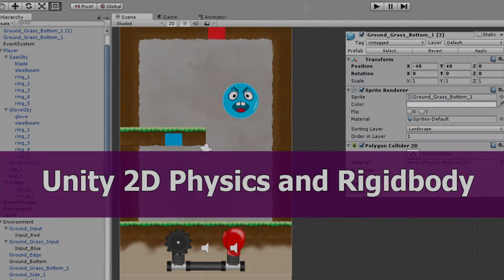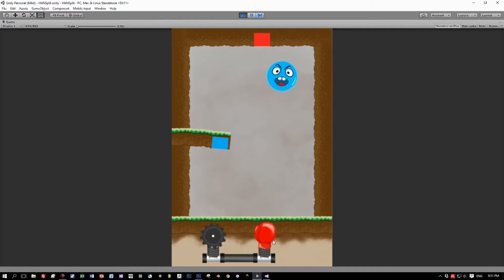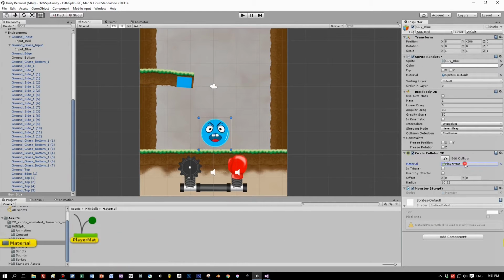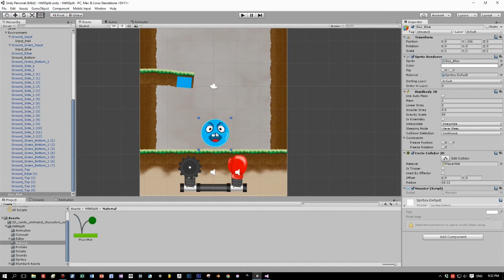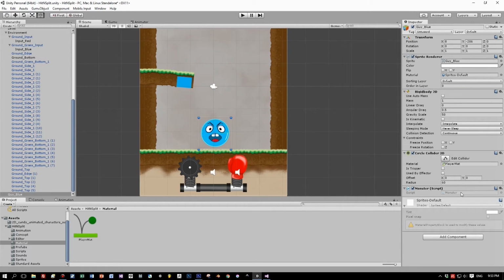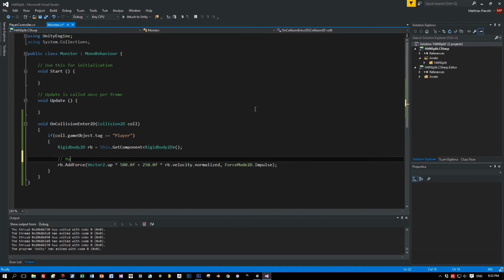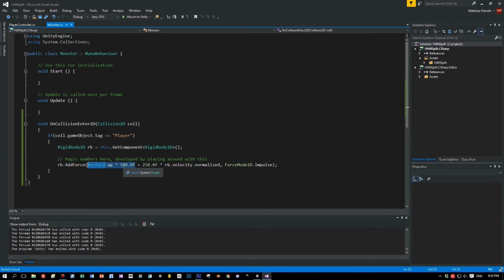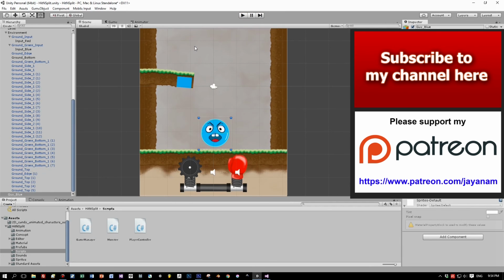Unity 2D Physics Rigidbody Tutorial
The next part of the Unity 2D tutorial in which I show how to use Rigidbody2D and physics to let the enemies bounce around in the environment.

I also use Physics 2D material to achieve the bounciness of these guys.

Overview of the Unity 2D tutorial:

* Demo of the current development stage [ 0:33 ]
* Setup of the Sprite with Rigidbody2D [ 1:26 ]
* Add a Physic2D material [ 1:38 ]
* C# Unity Script to appliy a force to the RigidBody2D [ 2:45 ]
* Outro [ 4:10 ]